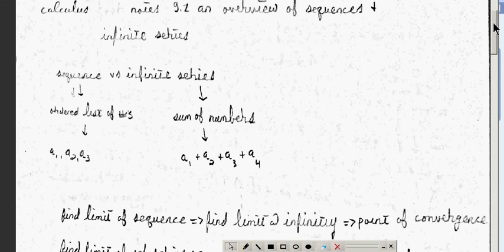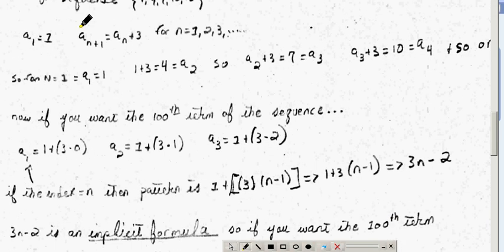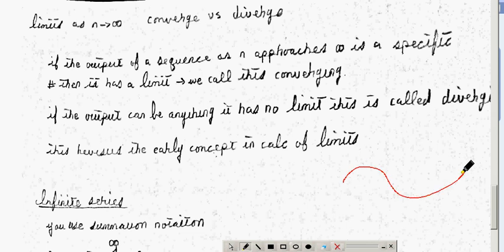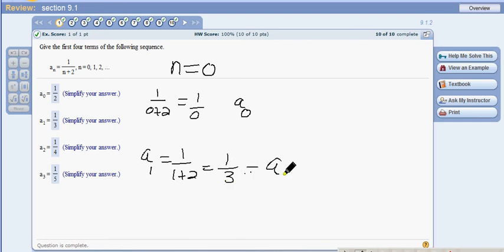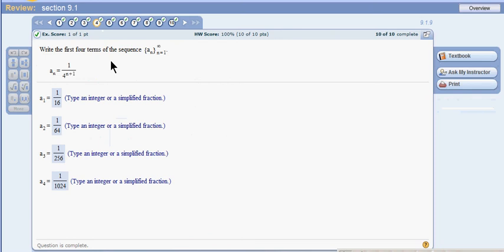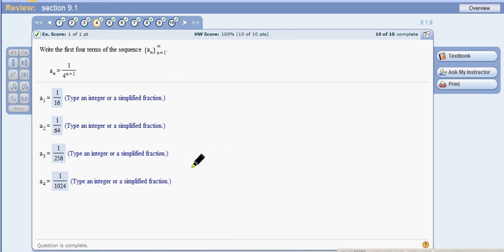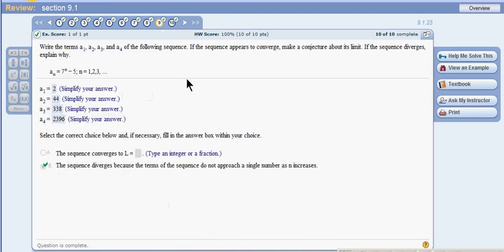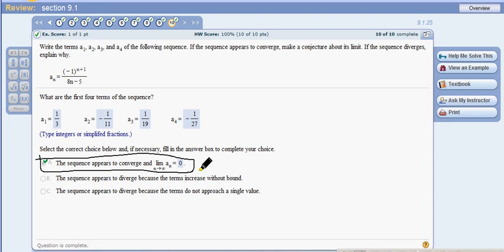Calculus Tutorial: Sequences and Infinite Series + Course Compass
A great overview of sequences and infinite series + how to do the problems for homework 9.1. Enjoy!